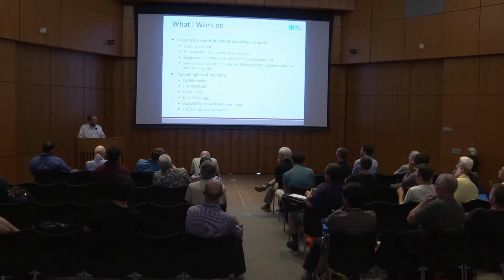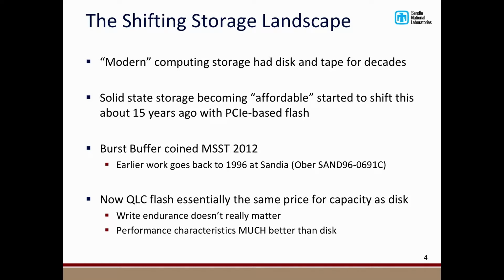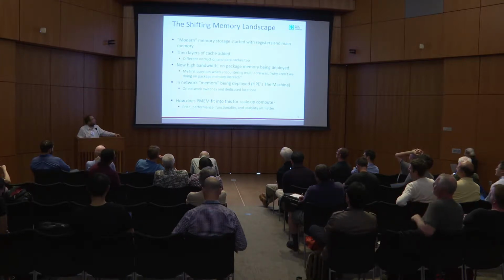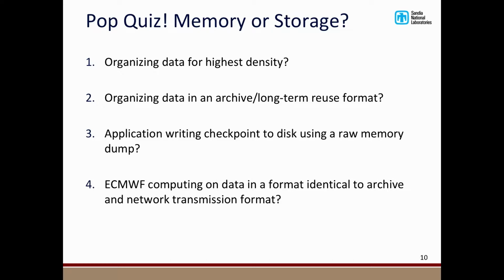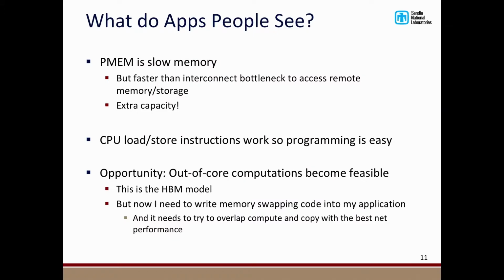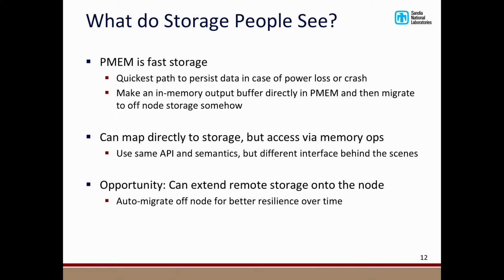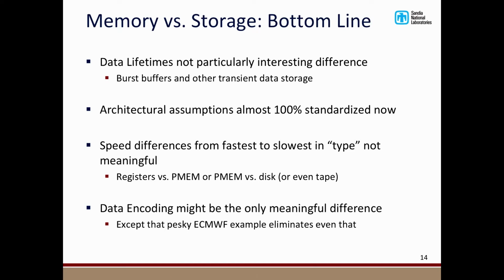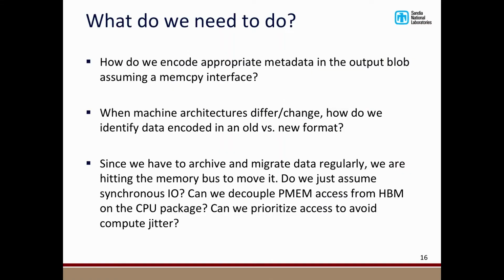PIRL 2019: Memory vs. Storage: Is There a Difference and Do We Care Anymore?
Memory vs. Storage: Is There a Difference and Do We Care Anymore?
Jay Lofstead (Sandia National Labs)

As new tiers between DRAM and centralized storage are being introduced into our platforms, how to view and use those resources varies depending on who you ask. Using it as slow memory or fast storage each address a different problem area for programming, but introduce new challenges for long term data management, workflows, and data interoperability formerly addressed through storage specific interfaces. Which of these should remain and which are obsolete is not as clearcut as one might like to believe. This talk focuses on the challenges and opportunities for PM from a storage and workflow perspective.